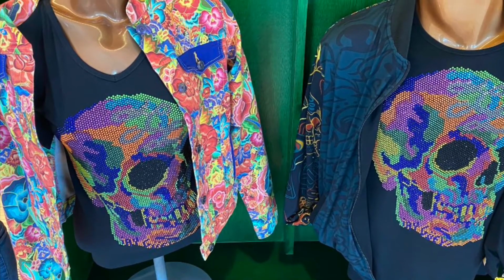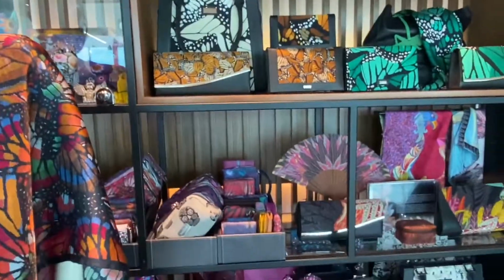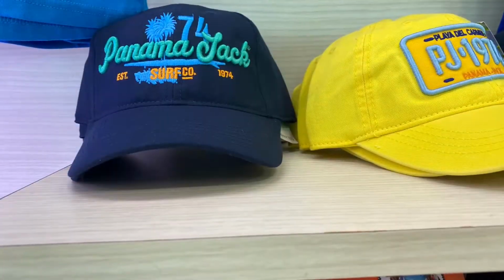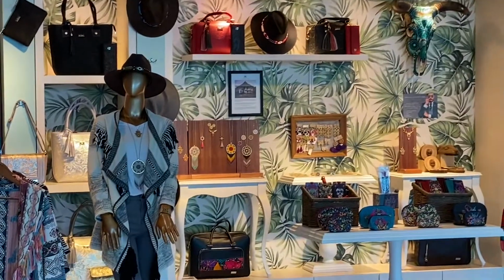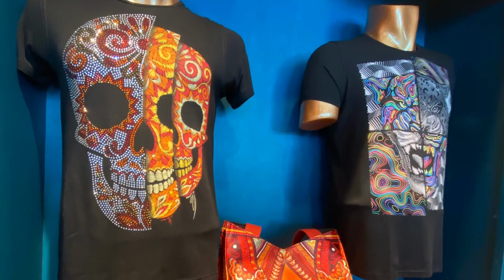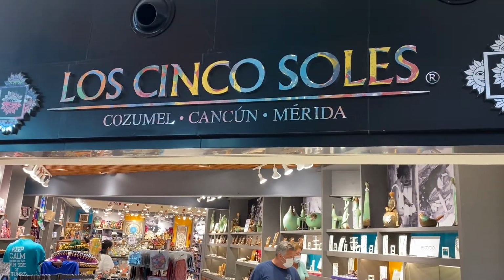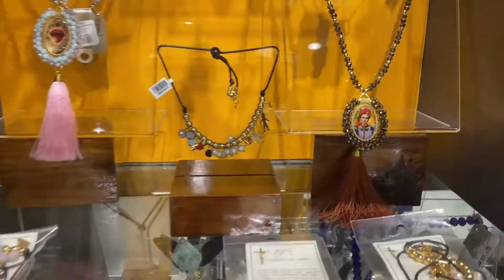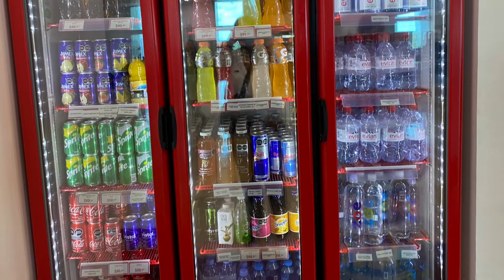CUN Airport Shopping Cancun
Shop the CUN Cancun Mexico Airport,  shopping terminal 4 airport shops, Mexican Souvenirs and gifts, love to shop Mexico designers and Mexican handicrafts, Cancun Airport Shops